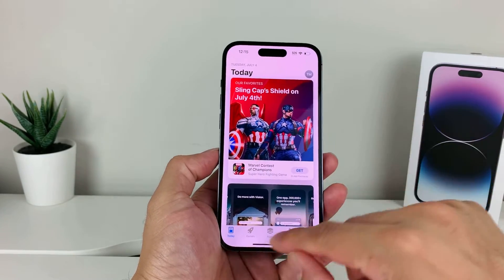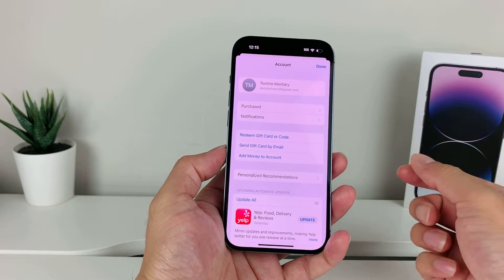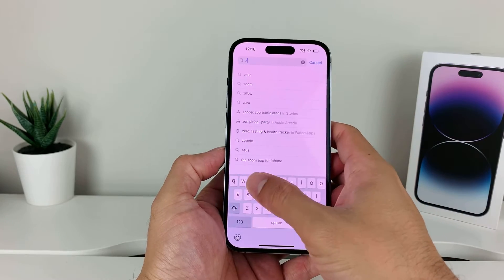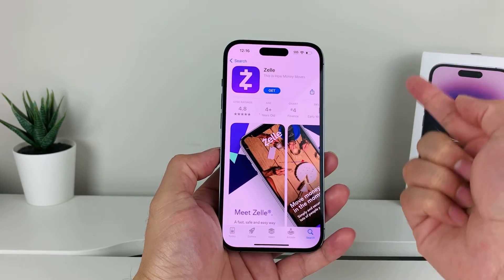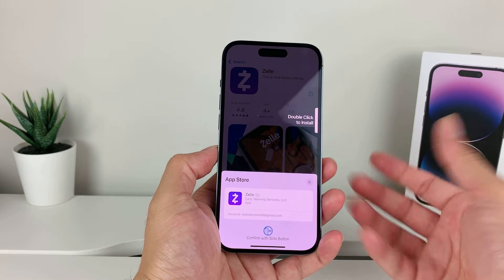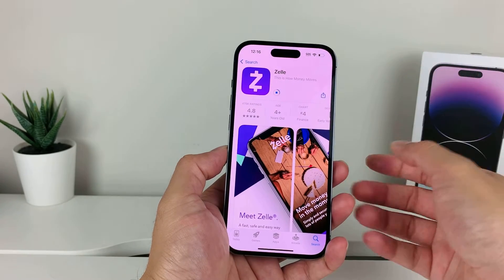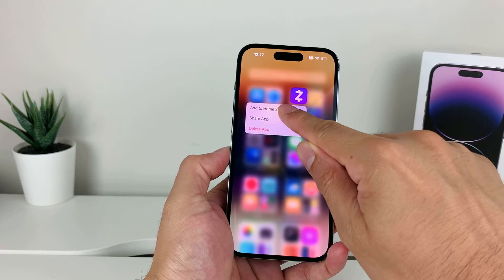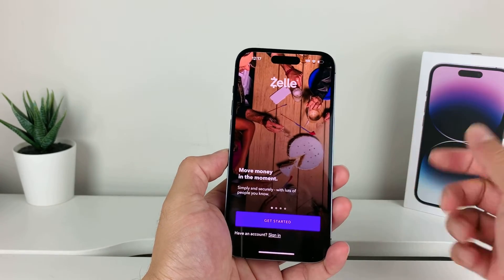How to Install Zelle App on iPhone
In this video tutorial, we will guide you through the process of installing the Zelle app on your iPhone. Zelle is a fast, safe, and easy way to send and receive money with friends, family, and people you trust. With Zelle, you can quickly split bills, pay back friends, and send money in minutes.